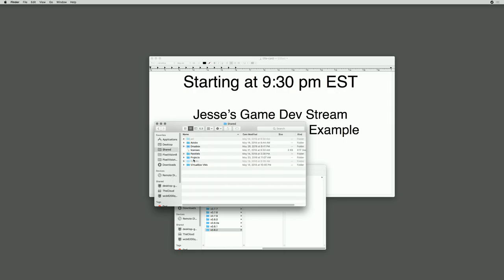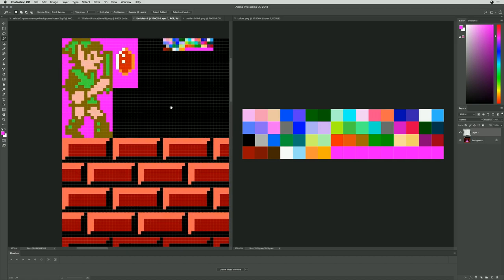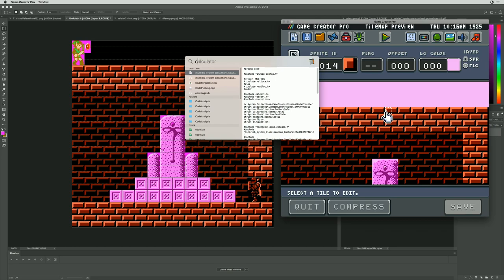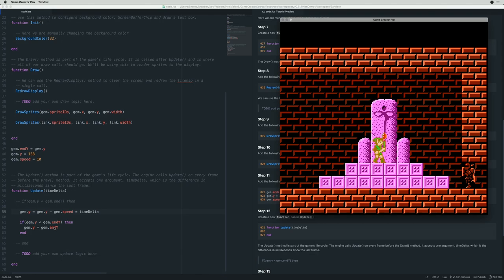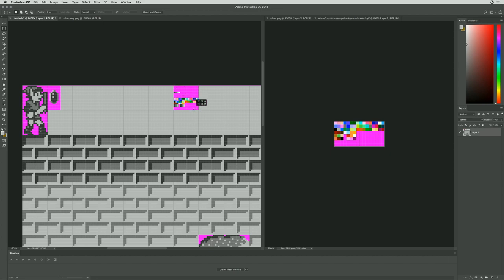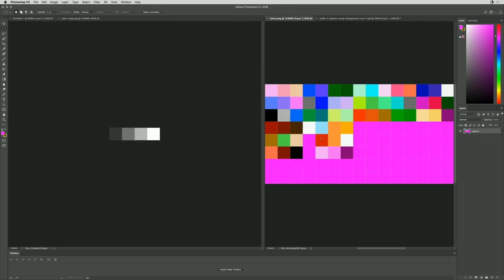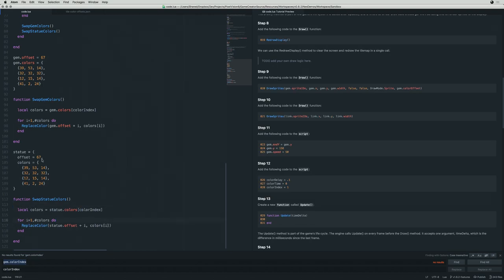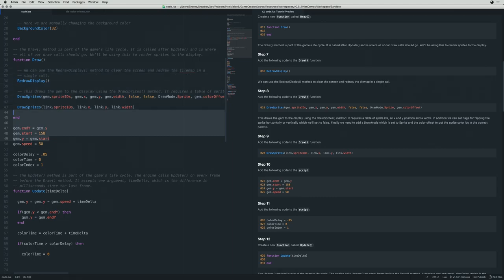Jesse’s Game Dev - Zelda 2 Palette Swap Example